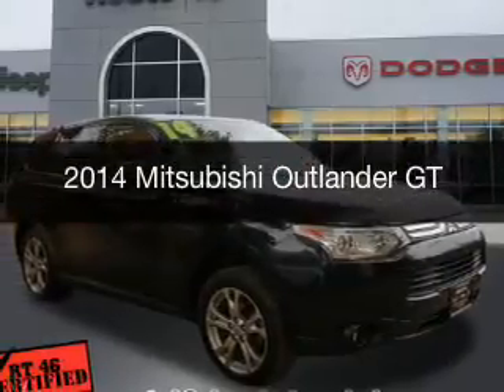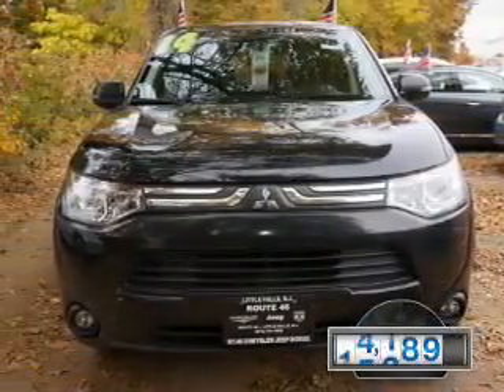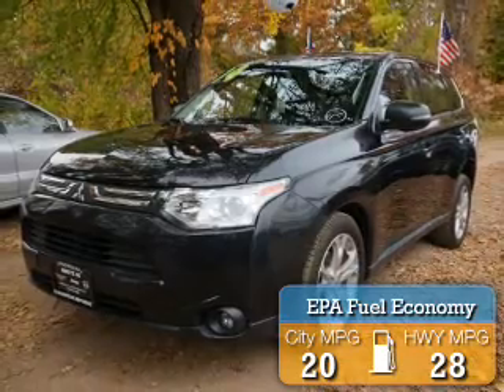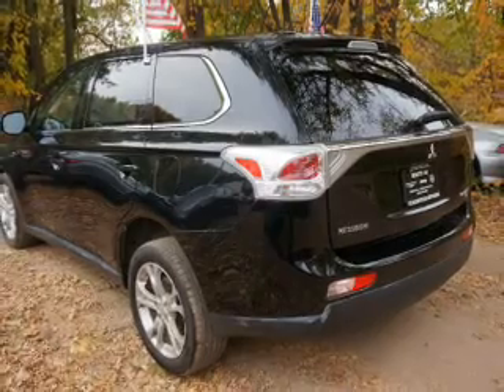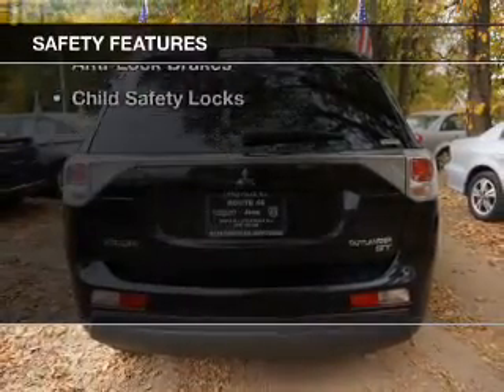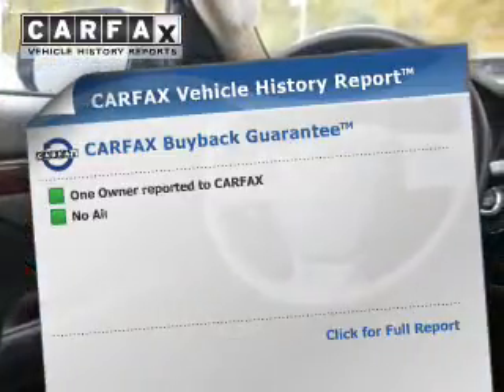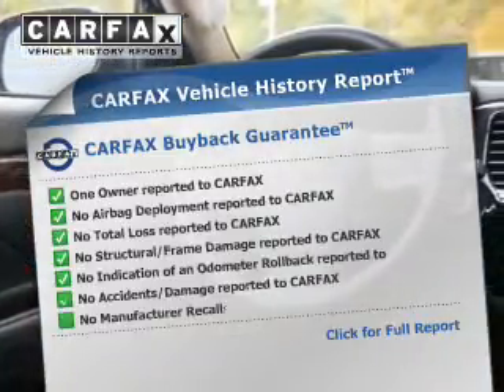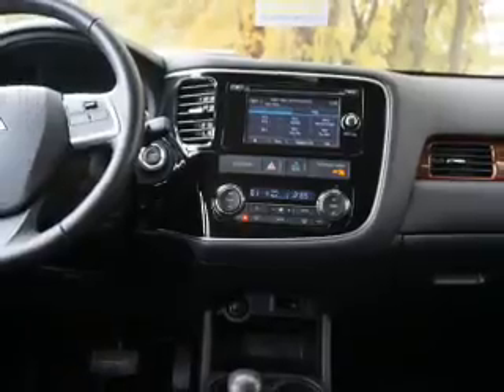2014 Mitsubishi Outlander - Little Falls NJ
Year: 2014
Make: Mitsubishi
Model: Outlander
Trim: GT
Engine: 3.0 L, 6 cylinder
Transmission:
Color: Black
Mileage: 26289
Address: